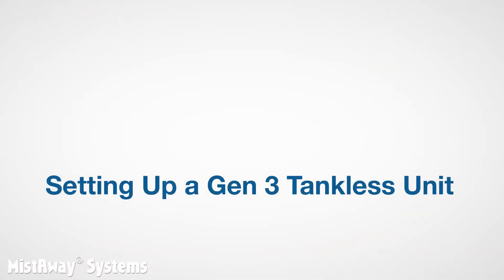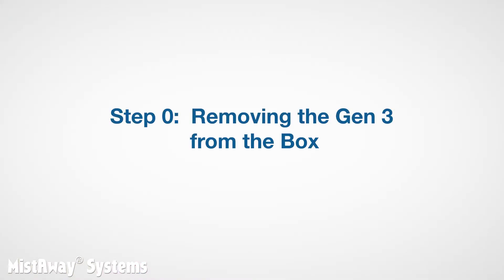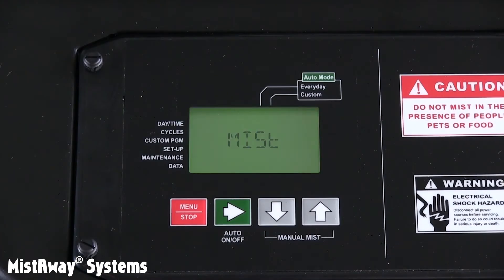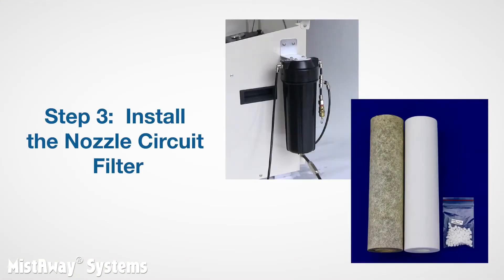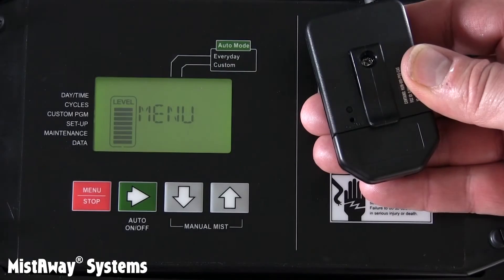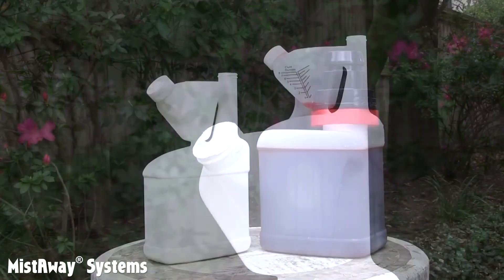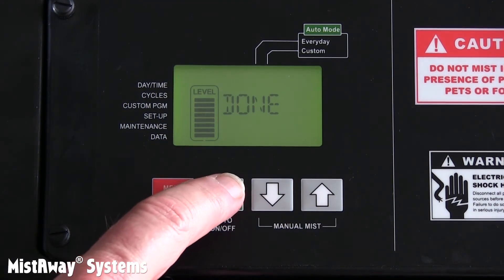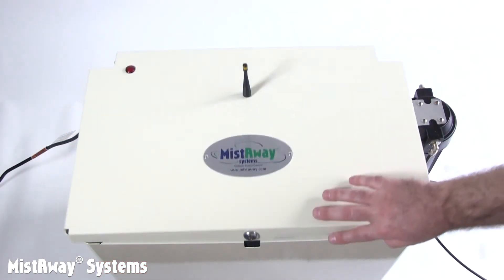MistAway University - Setting Up a Gen 3 Tankless Unit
Module 7.3 of MistAway University

Get the “Pro Tips” for setting up your first Gen 3 MistAway mosquito system.